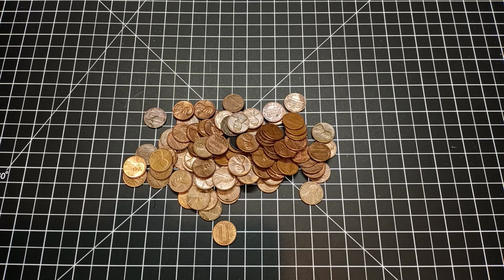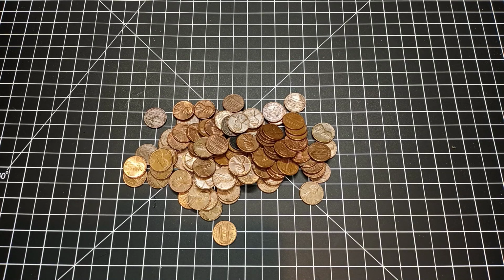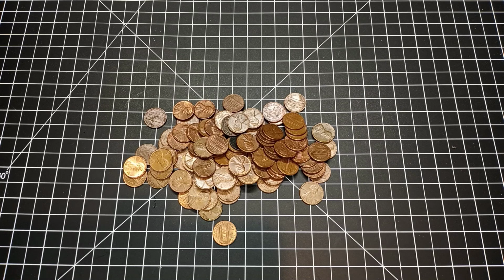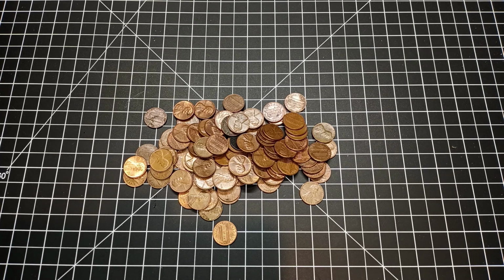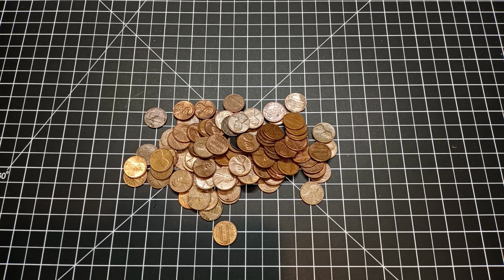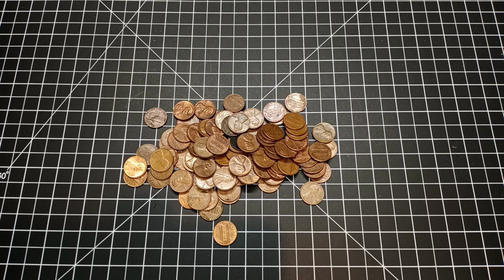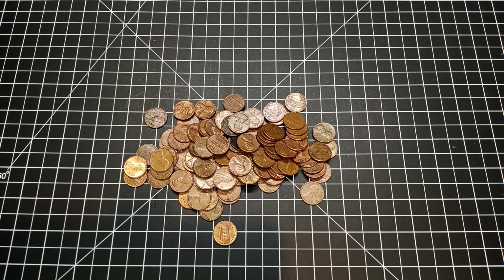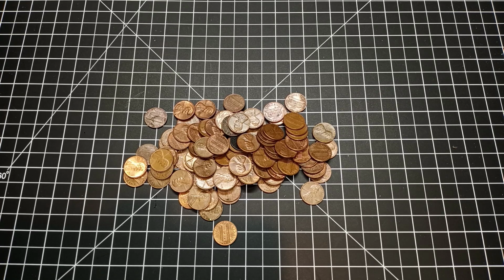Copper Pennies and Gresham's Law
Accumulate some copper pennies...while you can.